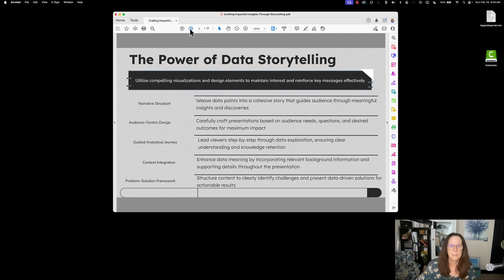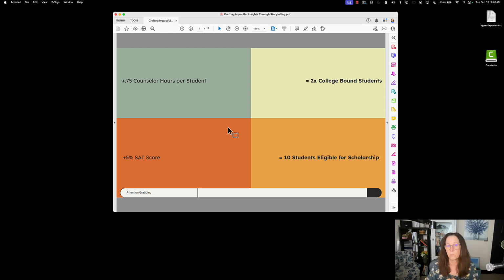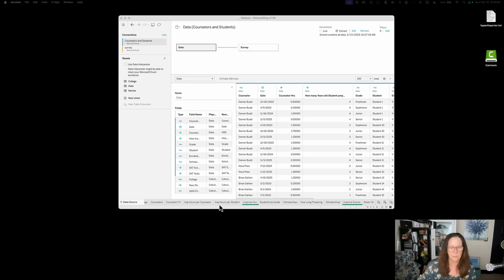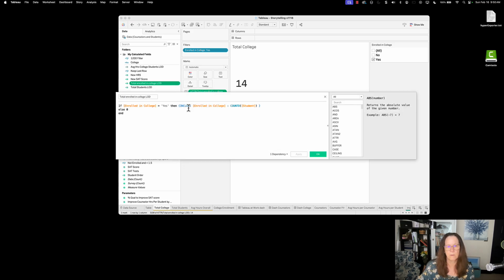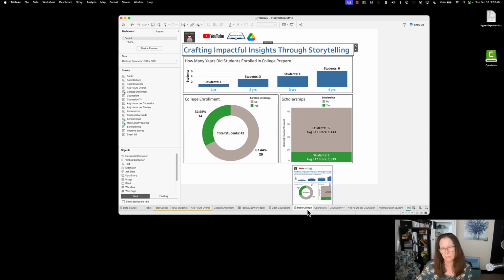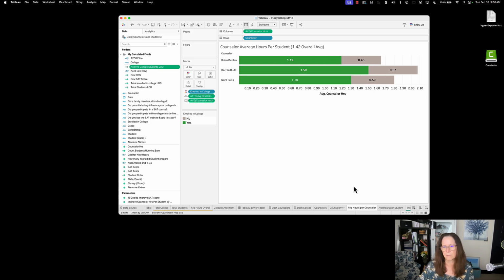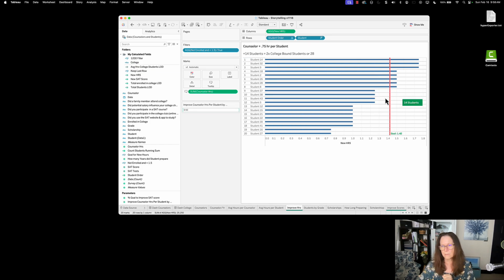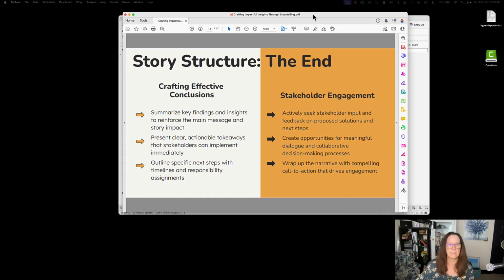Crafting Impactful Insights Through Storytelling, s1118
Data is only as powerful as the story it tells. In this visual guide (Exercise s1118), we explore the art and science of Data Storytelling in Tableau.

We move step-by-step through the process of building a narrative arc within your dashboards. You will learn how to use visual hierarchy, purposeful annotations, and descriptive titling to move beyond 'what' the data is and explain 'why' it matters. This session is designed to help you communicate more effectively with stakeholders and ensure your insights lead to real-world impact. , Slides Exercise